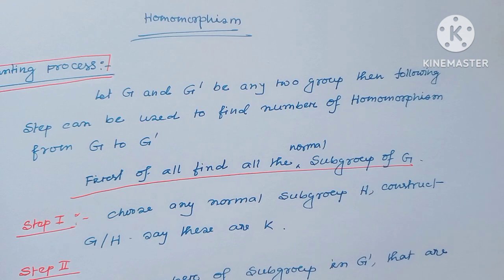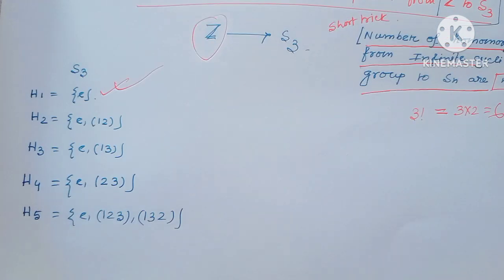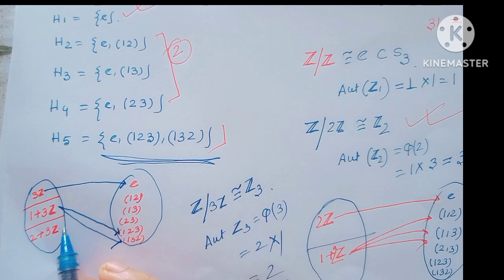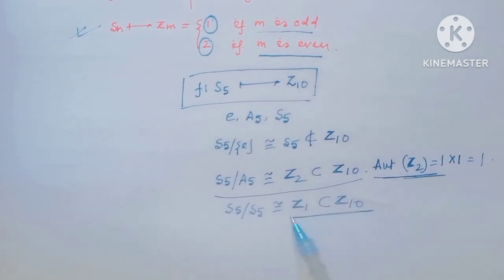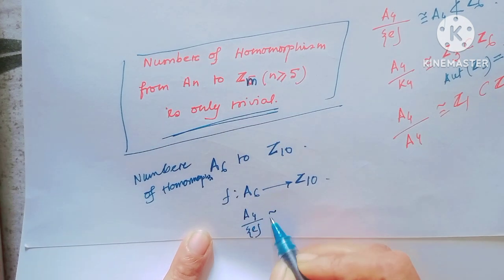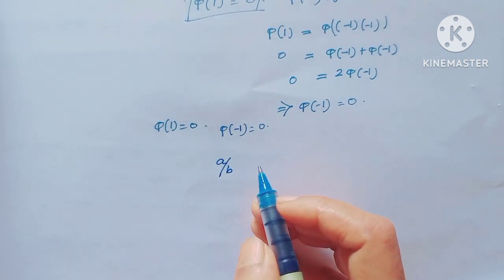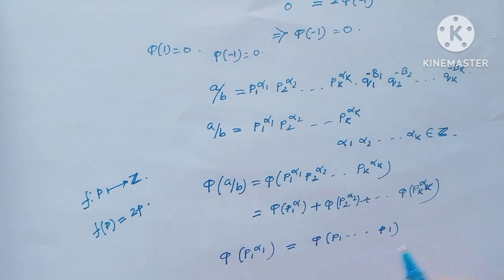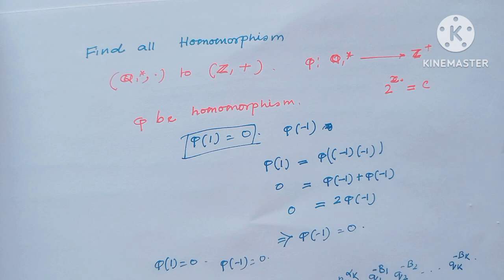Counting of Homeomorphisms || Group Theory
in this video I have defineded some questions of Counting Homeomorphisms but at first I will highly recommend you please see my privious video of Counting Homeomorphisms then today's video would be more clear